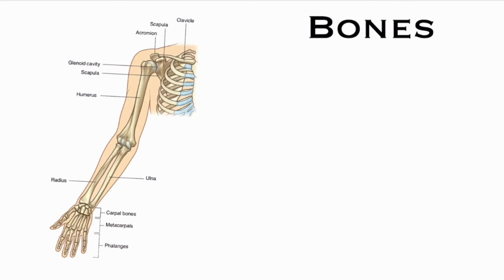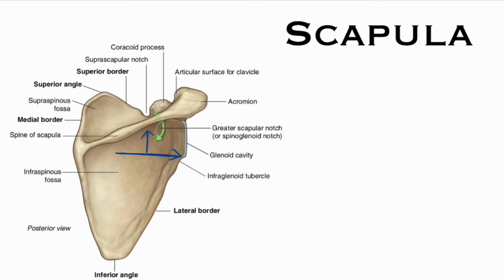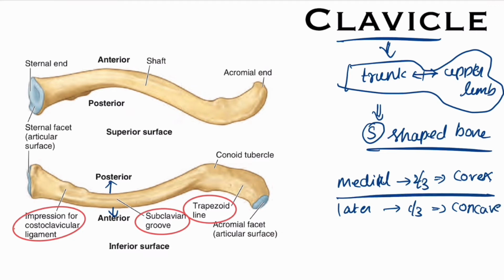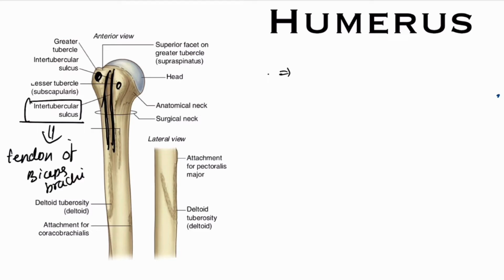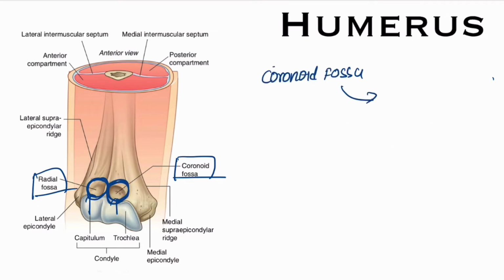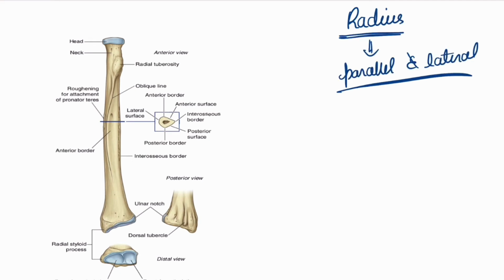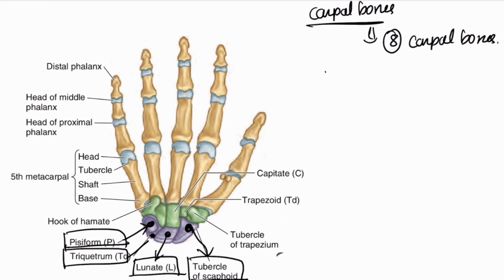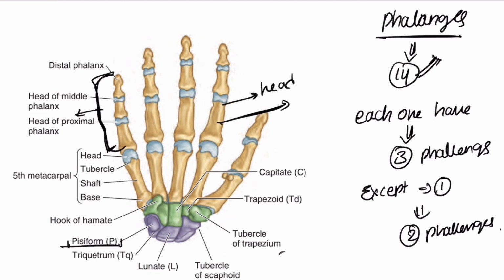ANATOMY OF UPPERLIMB BONES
ANATOMY OF UPPER LIMB BONES

This video contains the anatomy of bones
it is taught in a simple way that everyone can easily learn..

HAPPY STUDYING❤️